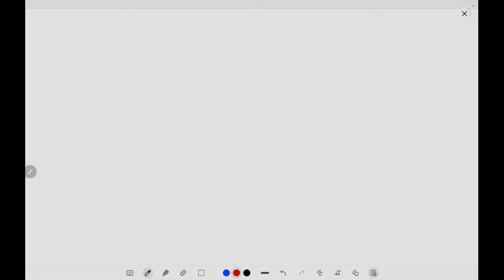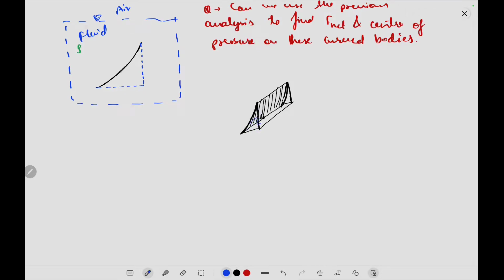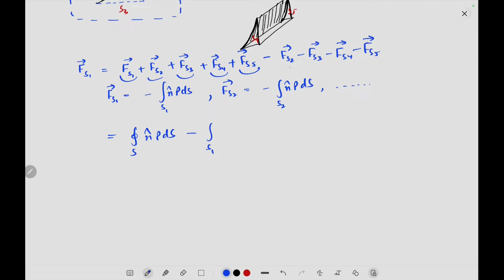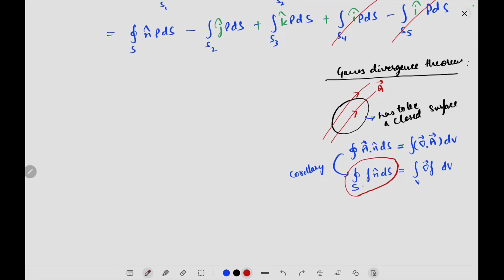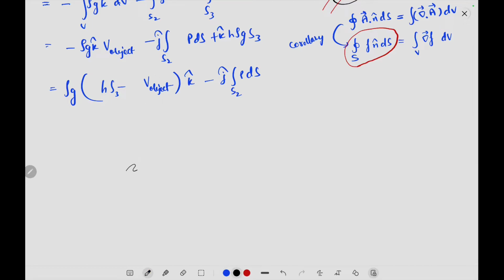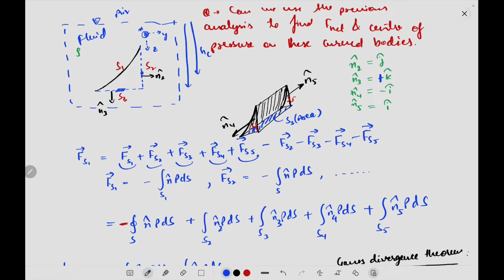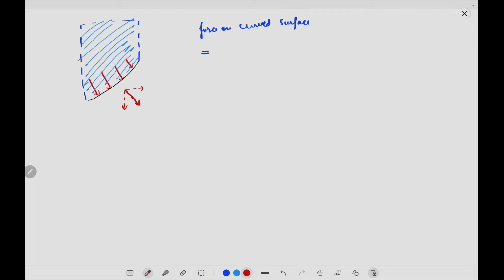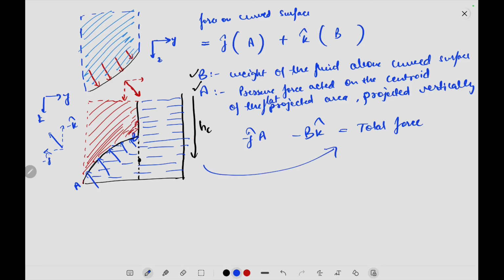6 force on curved surface